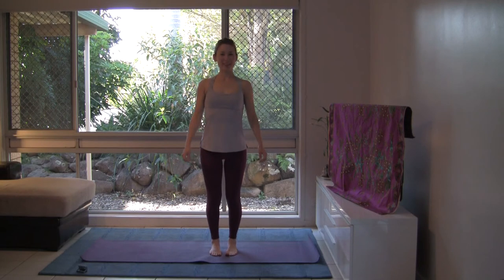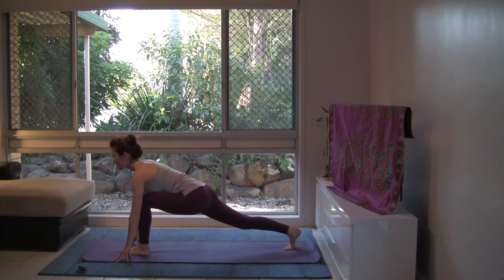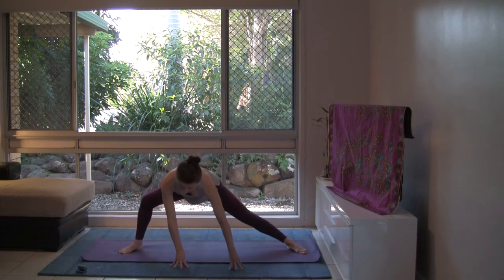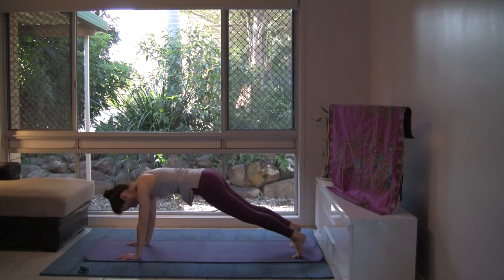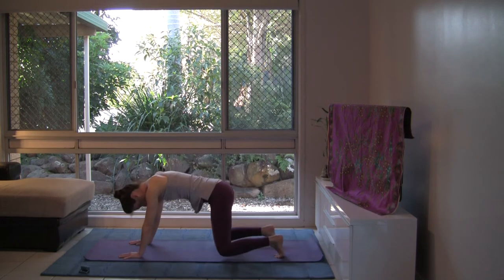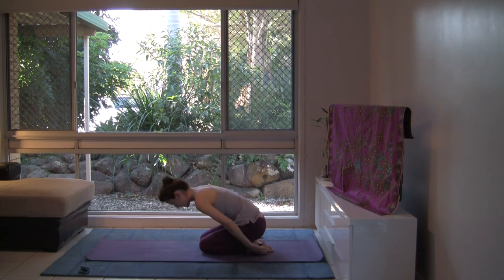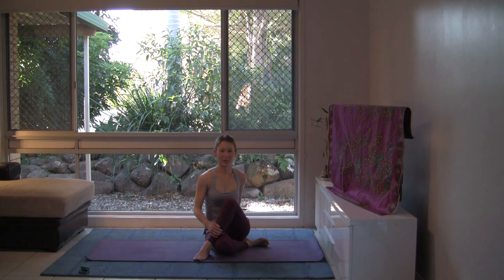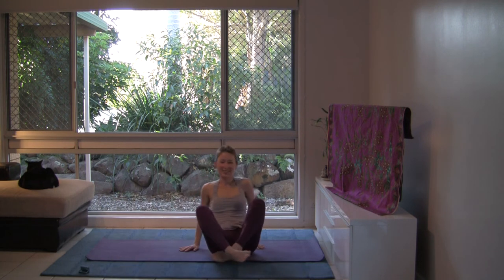Rejuvenating Hatha Yoga - Twist and Invert (35 minute full class)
Wring out the old and invite the new in with optimism and love.  In this practice, we twist and twist some more in a variety of asanas - Parivrtta Prasarita Padottanasana (Standing Straddle Fwd Bend), Parivrtta Anjaneyasana (Crescent Lunge), Parivrtta Uktatasana (Chair Pose), and Ardha Matsyendrasana (Seated Twist).  We explore inversions by first practising Sasankasana (Hare Pose) to evaluate if your body is ready to proceed to Salamba Sirsasana (Tripod Headstand), with the option of keeping knees on the top of the elbows in Crane Pose or doing the full expression by extending the legs up vertically.  This pose turns your body upside down assisting lymph and venous circulation to detoxify and balance hormones.  Prepare a folded blanket to cushion the crown of your head, and be mindful of your neck.  Perform the inversion slowly and with concentration and enjoy the calming effects.  Contraindications: high blood pressure, pregnancy, menstruation and problems of the cervical spine.  This practice would benefit beginner and experienced yogis.